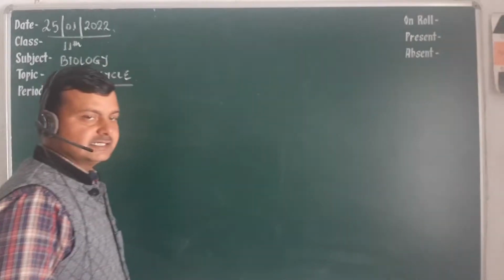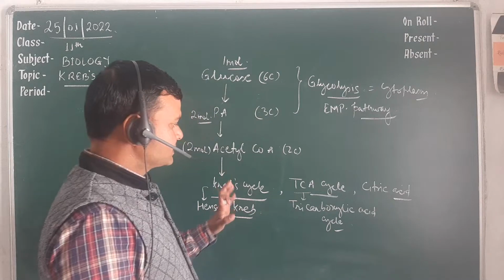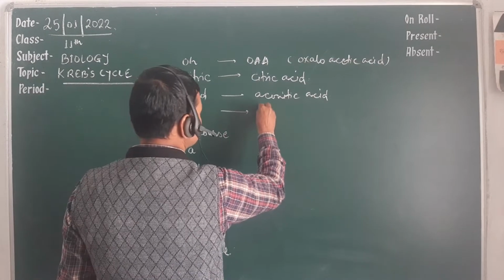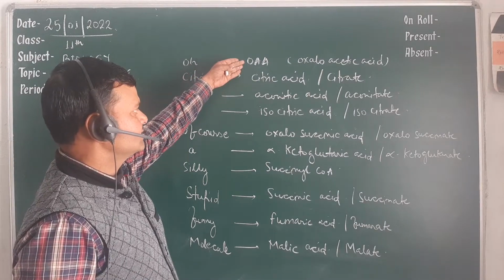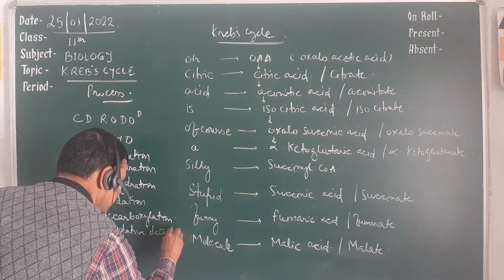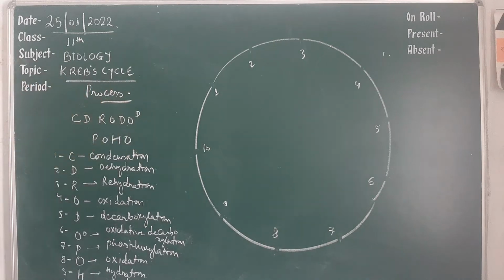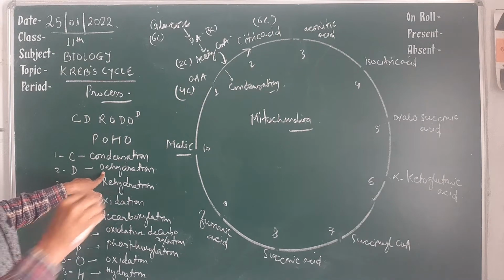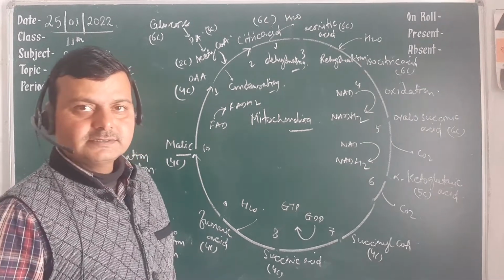KREB'S CYCLE (11th Biology)